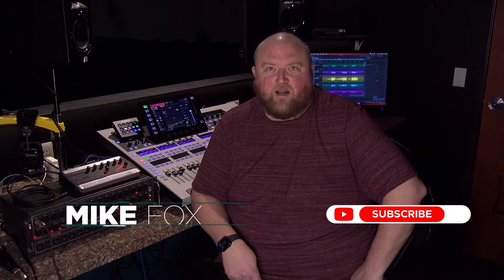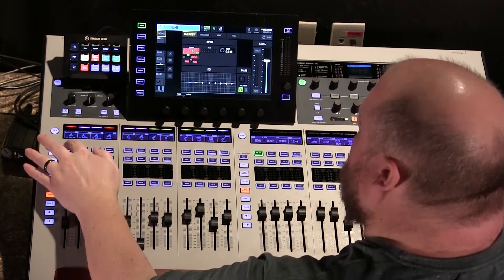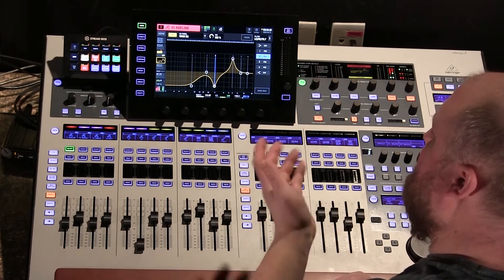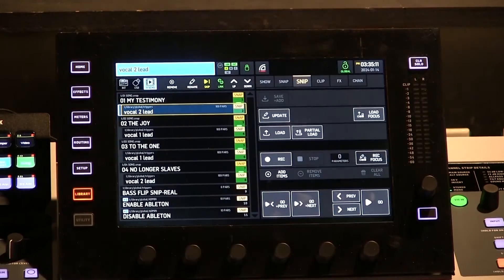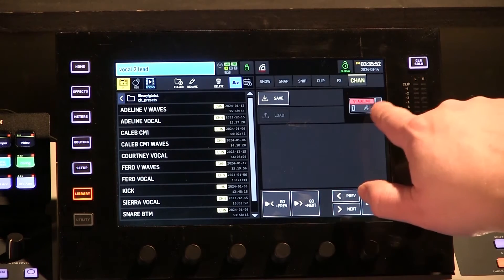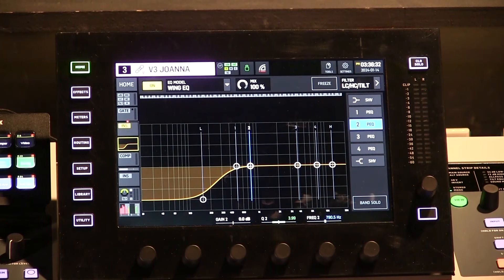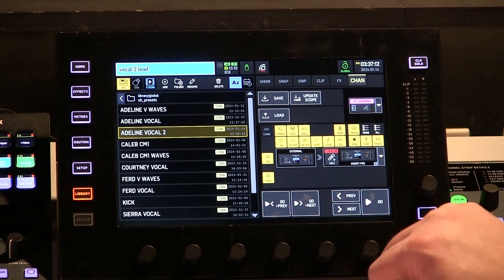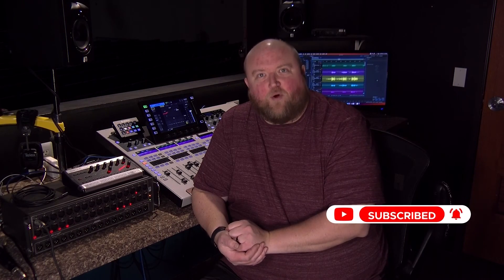Quick Setup for Multiple Vocalists: Channel Presets on the Behringer Wing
Master the art of using channel presets on the Behringer Wing mixer to manage a rotating team of vocalists efficiently. This tutorial guides you through creating, saving, and recalling presets for individual vocalists, ensuring consistent sound quality and quick setup during rehearsals and live performances.

This features uses firmware 2.0.

What You'll Learn:
-Setting Up Vocal Presets: Learn how to dial in perfect EQ and compression for each vocalist.
-Saving and Labeling Presets: Discover the process of saving these settings as presets for future use.
-Recalling Presets: Find out how to apply these presets to any channel, streamlining your sound check process.

Ideal for:
-Church Sound Engineers
-Live Performance Technicians
-Behringer Wing Users
-Audio Production Students

Engage with Us:
Share how channel presets have transformed your setup process.